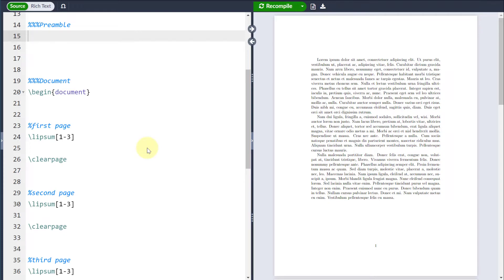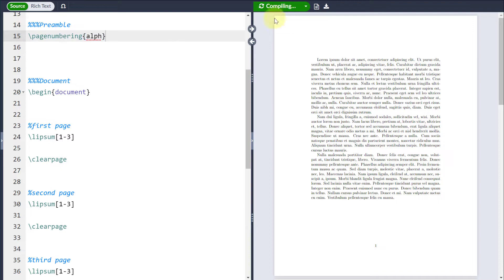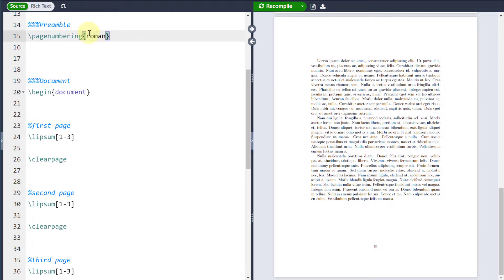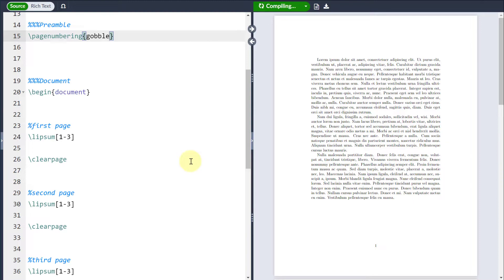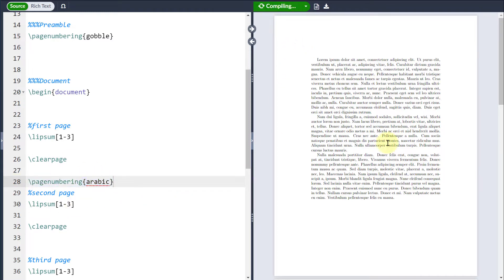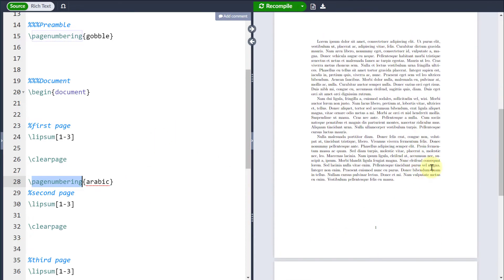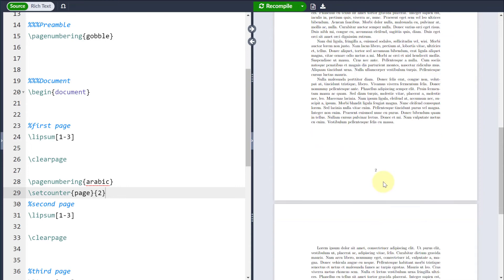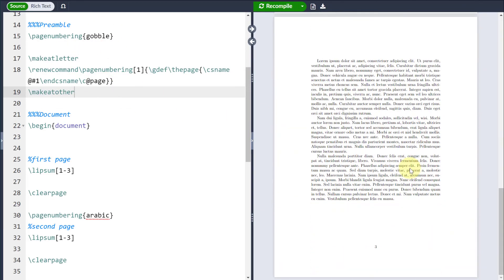LaTeX in a Minute: Page Numbering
\pagenumbering{%style%}

%page numbering styles
arabic      - 1, 2, 3, ...
alph         - a, b, c, ...
roman      - i, ii, iii, ...
gobble     - no page numbers

%start from a particular number
\setcounter{page}{%number%}

%override resetting page counter
\makeatletter
\renewcommand\pagenumbering[1]{\gdef\thepage{\csname @#1\endcsname\c@page}}
\makeatother